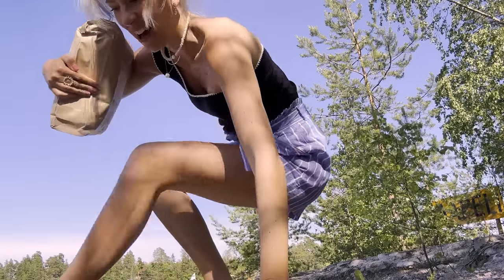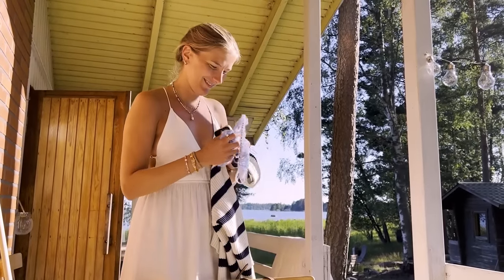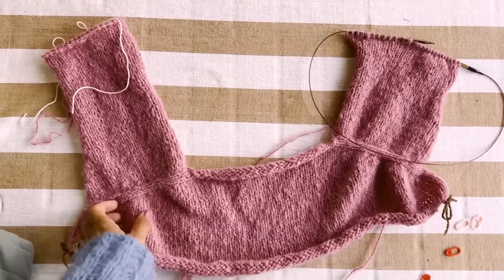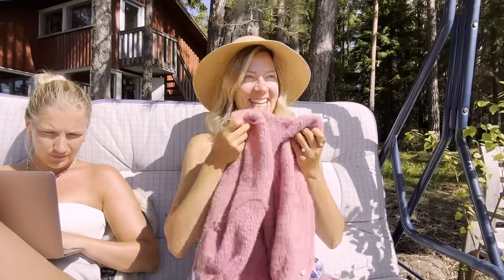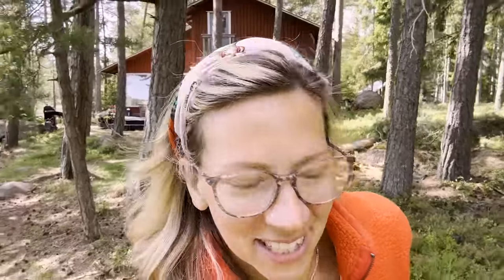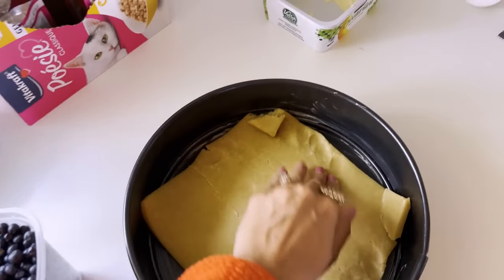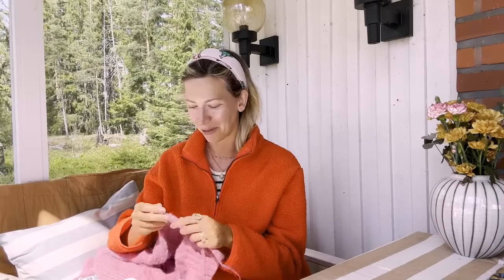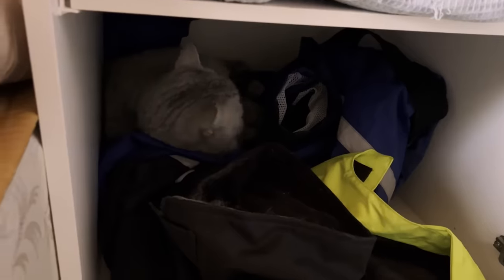Cottage Vlog: Knitting A Cardi & The Unfortunate Pie Incident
Hello and welcome to a little vlog from the Summer cottage where I deisgn and knit a lovely pink cardigan in the fluffiest alpaca yarn :)

Yarn used for the cardigan: Borstet Alpca from Sandnes Garn

XX Kika

Knits worn in the video:
Sailor Swift Top